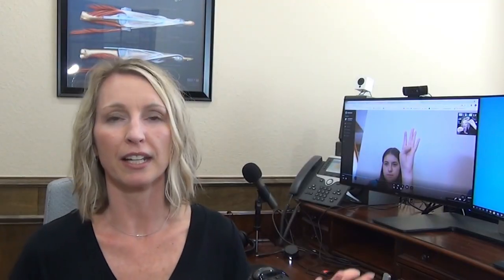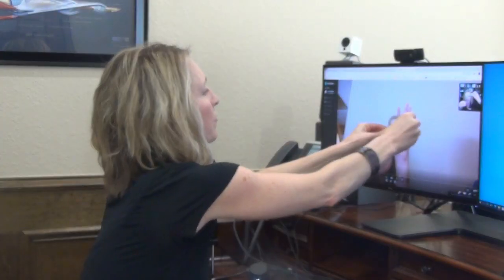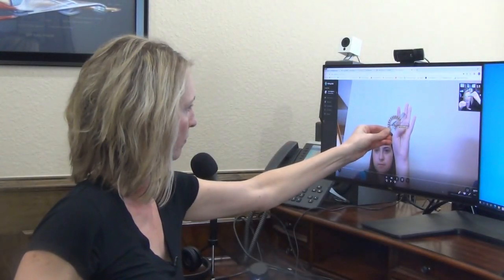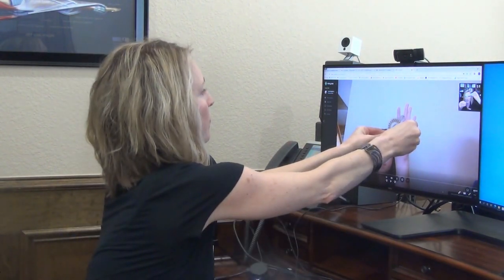VIRTUAL GONIOMETER: How to MEASURE Range of Motion of the Thumb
Michelle, your Online Hand Expert and founder of Virtual Hand Care shows you how to VIRTUALLY measure range of motion of the thumb with a goniometer. Therapists can learn how to measure range of motion during a virtual therapy session and clients can learn how therapists track their motion to come up with the best exercise program!